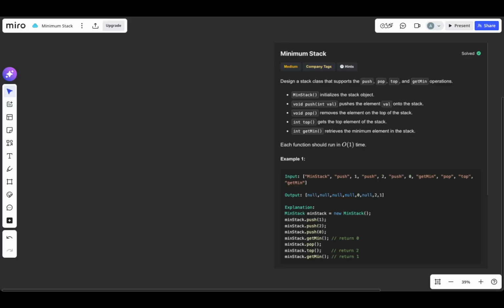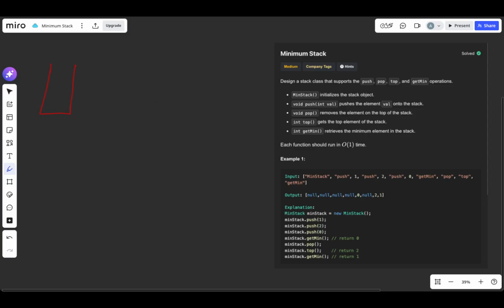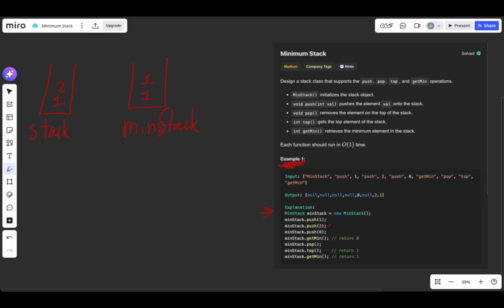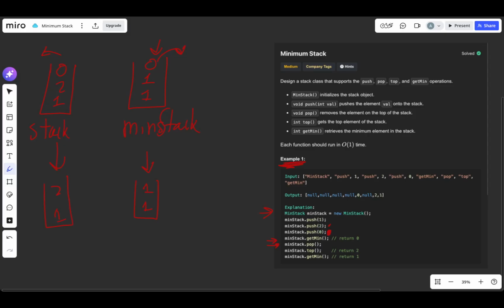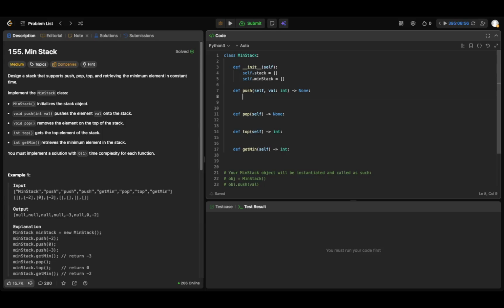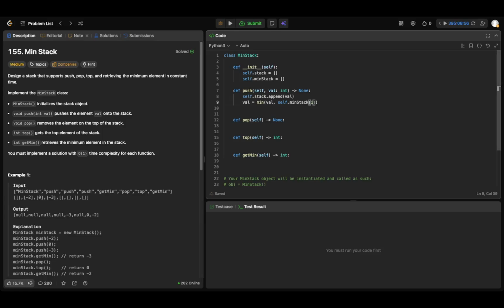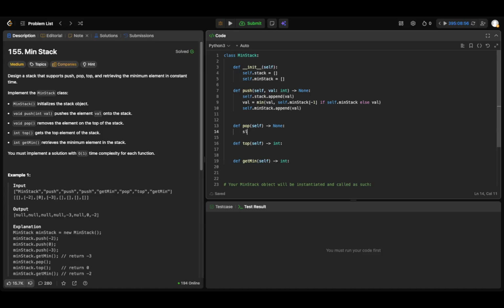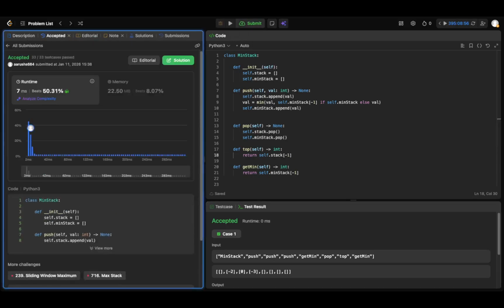Minimum Stack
Leetcode 155